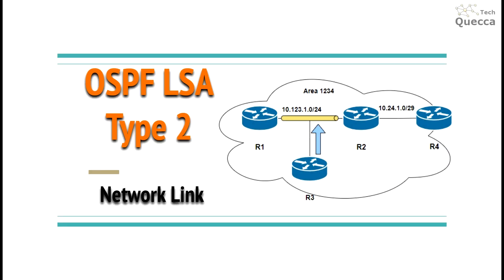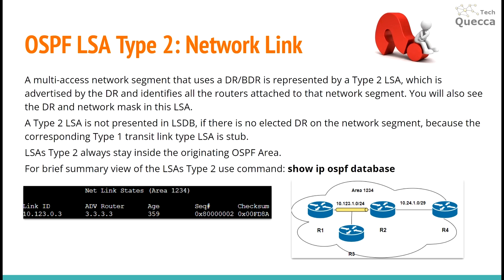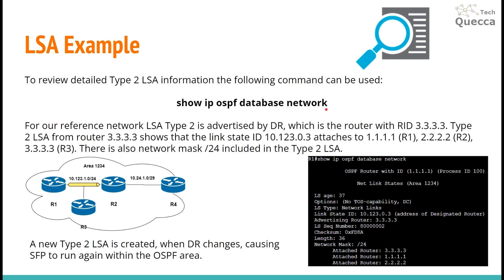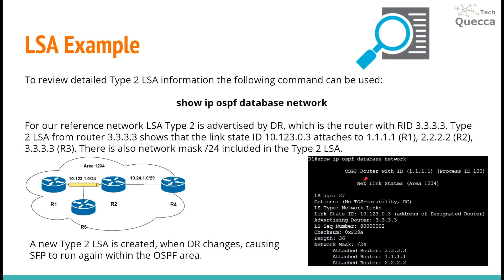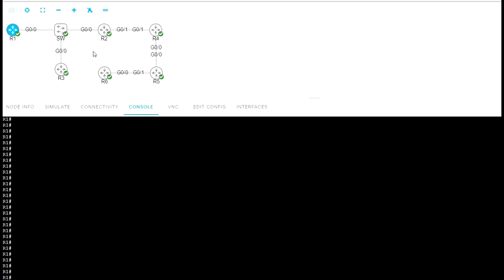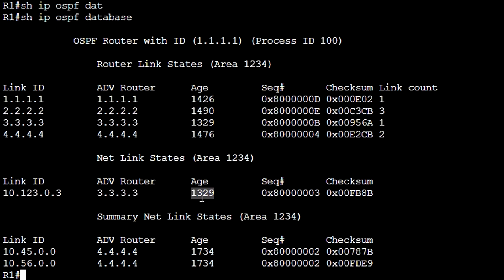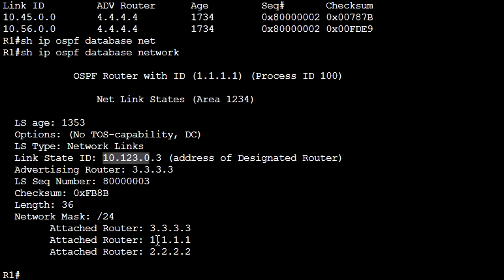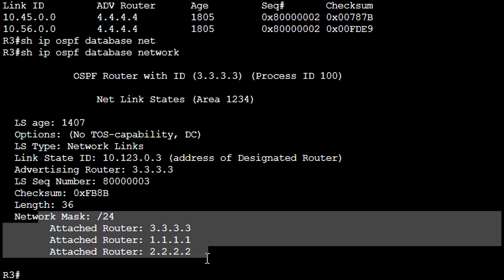OSPF Type 2 LSA (Network Link LSA)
OSPF Type 2 LSA is originated for broadcasts and NBMA networks by the Designated Router. This OSPF Type 2 LSA (Network Link LSA) contains the list of routers connected to the network. The link-state ID of the Type 2 LSA is the IP interface address of the DR.

Chapters:
00:00 Introduction
00:18 OSPF Link-State Advertisement (LSA) Type 2: Network Link
01:28 OSPF Type 2 LSA Explanation
03:00 OSPF Type 2 LSA Practical Example